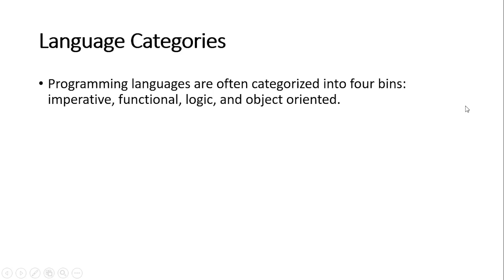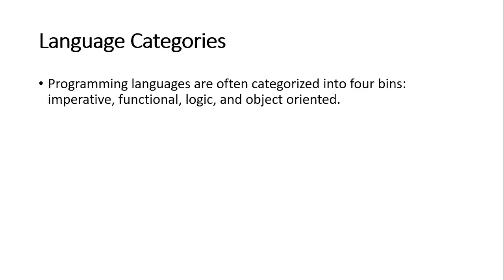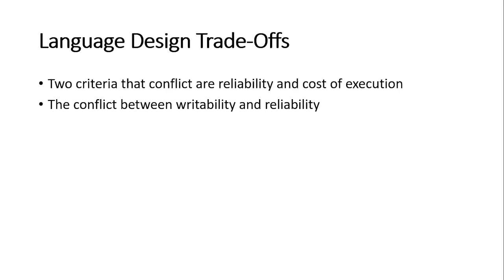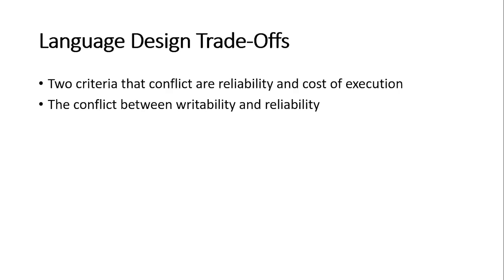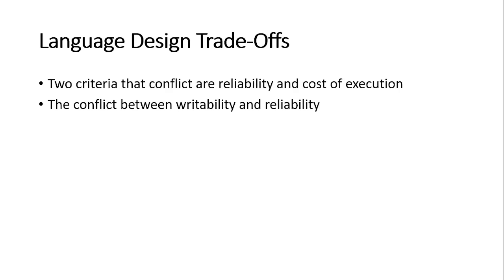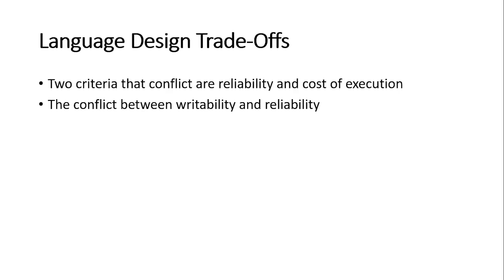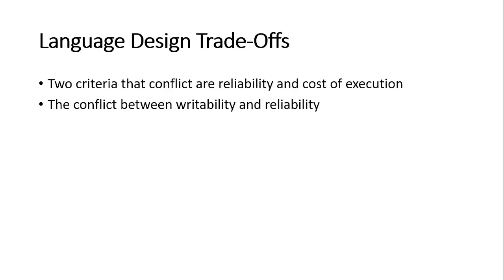PM Mod1 Lec05